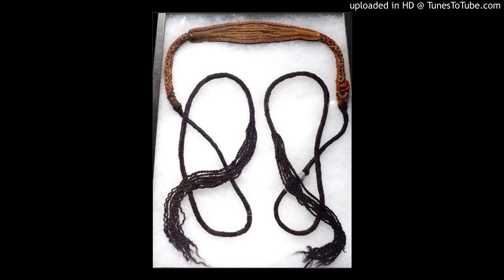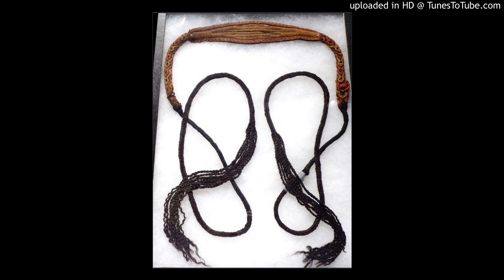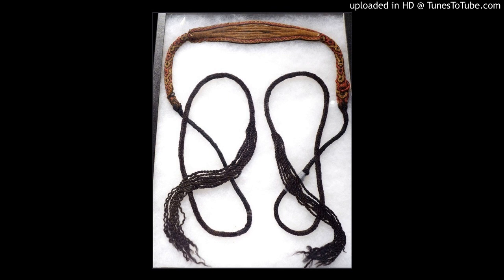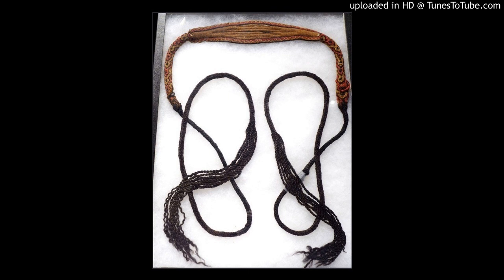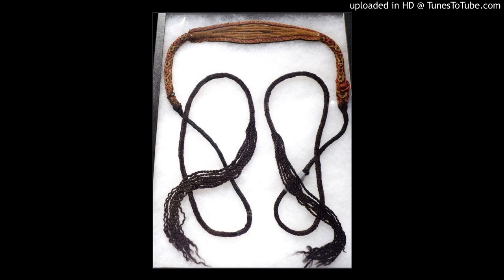PRE-COLUMBIAN ANCIENT SLING WEAPON FROM SOUTH AMERICA - ( 800 AD )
CHIMU CULTURE 800 A.D. - 1200 A.D.
60" long, in original 16" x 12" museum case

LARGE, VIBRANTLY COLORED SLING WEAPON THAT IS COMPLETE. PRE-COLUMBIAN ARTIFACTS FROM SOUTH AMERICA WITH MUSEUM PROVENANCE DOCUMENTATION, ARE VERY RARE IN THE OPEN MARKET AND CARRY A PRICE PREMIUM.

The decorated textile sling weapon offered here is attributed to the ancient Pre-Spanish Chimu / Chancay Culture. Sling weapons like this were used with deadly effectiveness in hunting and warfare.  This highly decorated example would have been both, functional and owned by a prestigious, noble warrior as many are not this vibrantly colored or embellished.  It is framed in the original frame box from the museum which it was originally a part of.  There is one break from ancient times that is taped together but not restored.

Complete South American Pre-Columbian textiles are rare.  Most for sale are small cut swatches of burial clothes of mummies that are purposely cut for market.  A great number are restored either with modern dye, or modern cloth is woven in and colored to imitate the original fabric.  Unlike most Pre-Columbian textiles seen for sale, this specimen has NOT been enhanced with any modern dye or re-sewing.  Still encased in the original museum glass-top case numbered to the original museum inventory card and photo which will be included.  This spectacular AUTHENTIC ancient textile also comes with a letter from the museum documenting the decommission sale.  GUARANTEED AUTHENTIC with a written certificate issued by us.

Anyone that has been collecting artifacts for a while knows how rare it is for a museum to de-commission a piece from their collection and offer it on the public market.  This is one of those very rare opportunities for not only collectors, but for museum curators who require some form of documentation to demonstrate that a potential Pre-Columbian artifact they wish to acquire has not been a victim of modern looting and illegal import.   This ancient textile was formerly in the museum collection of Bernard "Bud" Lueck who assembled his collection of historical objects of the Americas and founded the Heritage of the Americas Museum which is in operation today in El Cajon, California, U.S.A..  This specimen was formerly a inventoried item in the museum collection and its sale by us includes the original typed museum inventory card along with the original museum photograph of this piece.  It also includes a letter issued by the museum to document the sale.  While the museum continues today, its beloved founder, Mr. Lueck, passed away in 2005 at the age of 85.  This piece was most likely acquired by him some time from the late 1950's to early 1960's includes past provenance notes.  You will not find a single authentic ancient Peruvian textile on the market with such a documented provenance as this.   We have over a dozen specimens of this museum de-commission event and once sold, it is certain an opportunity like this will not be repeated.

HISTORY

The western coastal desert region of South America is considered the most arid place on our planet.  Because of this, it has protected ancient objects n near perfect preservation where most other regions of the world would have claimed them to rot and decay.  One of the most famous historical artifacts of Pre-Spanish archaeology in this region is ancient textiles of the former native American empires that once thrived there over 1000 years ago.  Preserved as if many were made just yesterday, these woven textiles shed amazing insight on the mind, beliefs and practices of this ancient peoples.  In their world, these woven fabrics were prized greater than gold or silver.  The possession of these colorful and intricately woven textiles were a show to all that their owners were amongst the most noble and richest members of the society of that day.

The ancient textiles of this region and peoples were made up of hand spun and woven fibers.  These fibers were either cotton or the wool of indigenous camelids that included the llama, alpaca, guanaco and vicuna.  Some textiles were made of dyed fibers, used alternatively with different colors to create patterns.  Some textiles were woven of a few or single primary color with the design hand-painted on the cloth after the weaving was completed.  Other textiles were embroidered and even appliqués of gold or silver were added within the weaving.  Aside from burial mantles, woven garments included sleeveless shirts with or without fringes, small ponchos, tunics and loincloths.

Formal excavations at many of these Pre-Columbian cemeteries revealed that the many of the individual mummies were interred with only a single rough cotton wrapping.  Others were wrapped with one or two ordinary cotton cloths, devoid of design or color.  The richest graves consisted of individuals elaborately wrapped with two or three mantles decorated with patterns, colorful dyes a